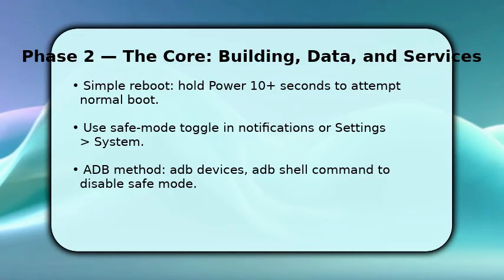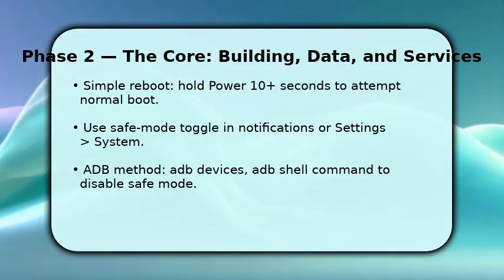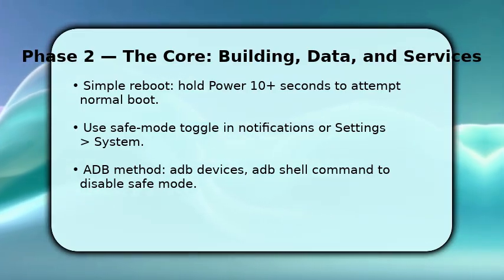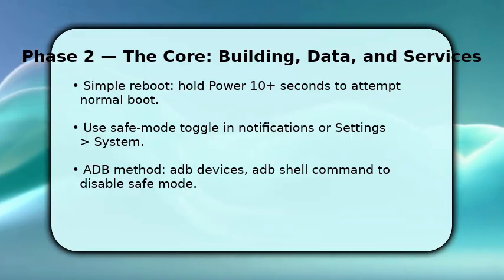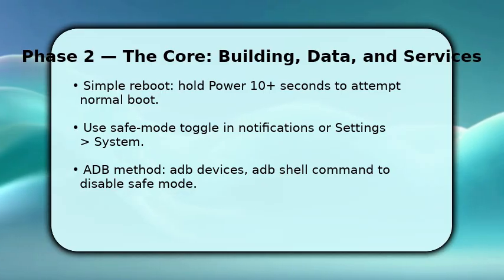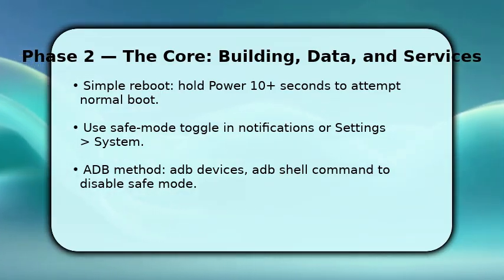How to Remove Safe Mode on X - Easy Guide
How to Remove Safe Mode on X - Easy Guide | 🔒 Surfshark VPN Deal — Stay private and secure. $1.99/mo + 3 Months Free ▸

Discover the simple steps to exit Safe Mode on your X device. This quick guide is perfect for users who need assistance in restoring their system's normal functionality after booting into a restricted state.

Safe Mode, X Device Exit Guide, Restore System Functionality, How To Remove Safe Mode, Step-by-Step Exiting Safemode X, Device Recovery Process, Boot Issues Solution, System Restart Tutorial for X, Emergency Shutdown of X in Safe Mode, Safe Mode Troubleshooting on X